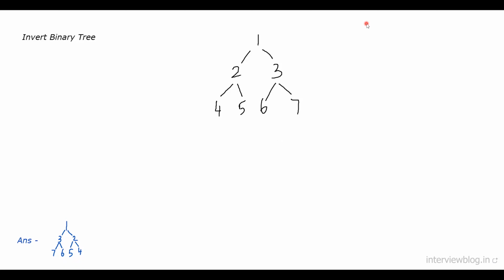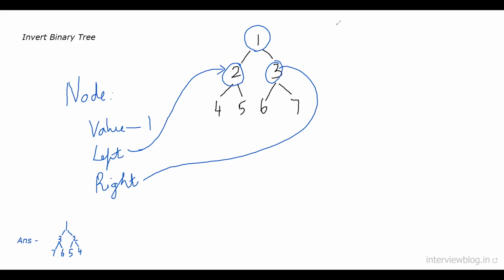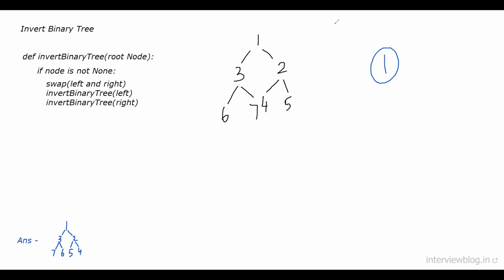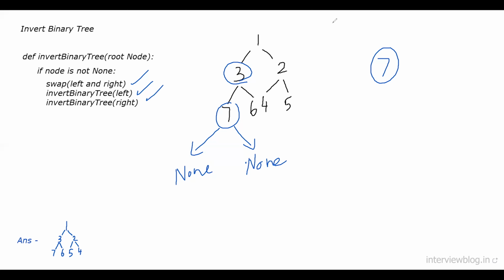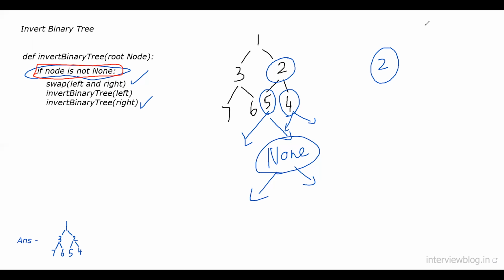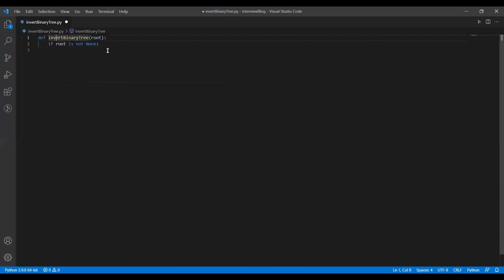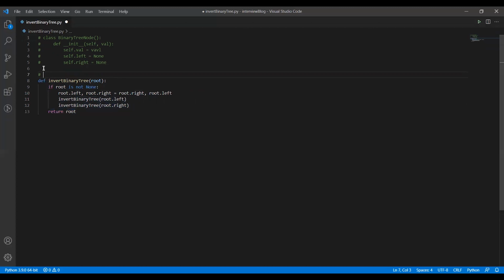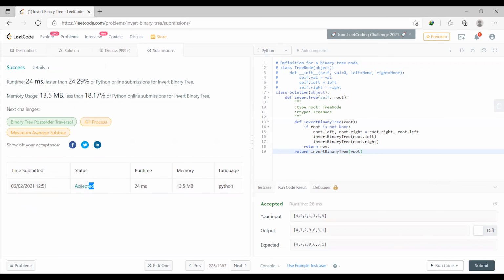Invert Binary Tree | Coding Interview Question | Leetcode - 226 | InterviewBlog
Solve one of the famous coding interview question - Invert Binary Tree.

Invert Binary Tree - Explanation with Code Walkthrough
Topic - Binary Trees | Difficulty - Medium

Timestamps -
00:00 - Problem Explanation
05:37 - Complexity Analysis
06:23 - Code Walkthrough